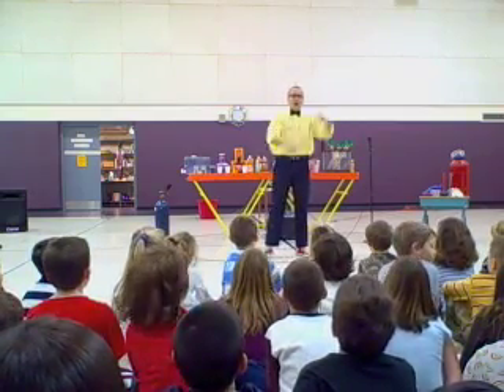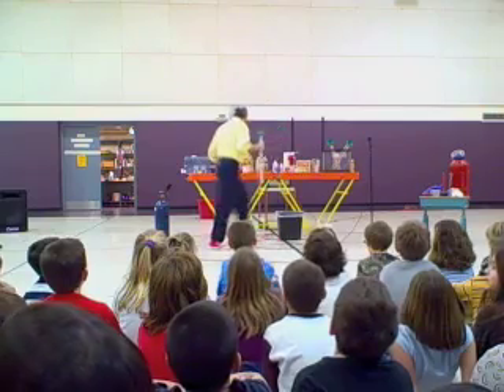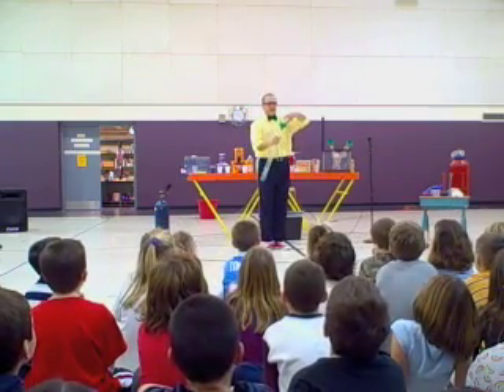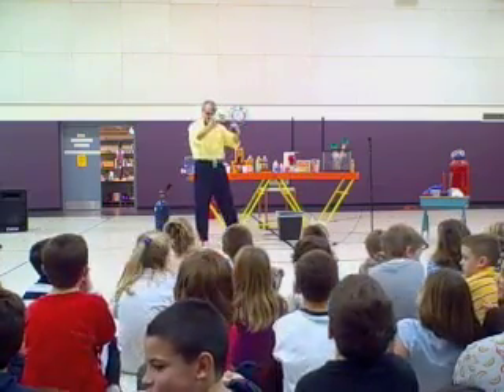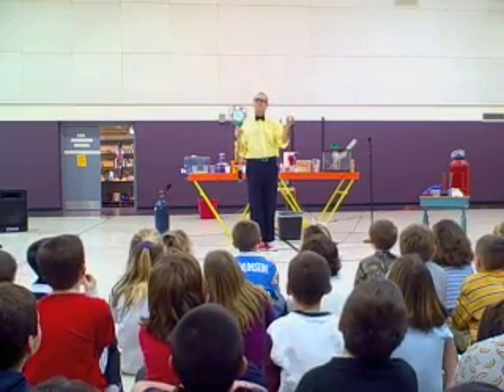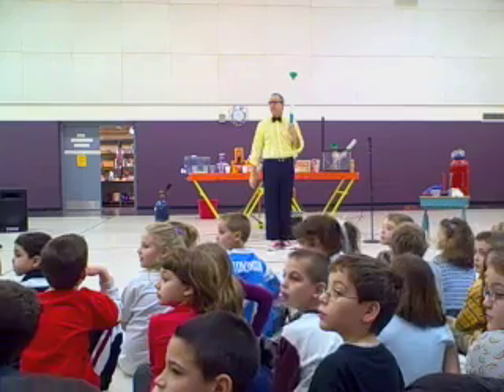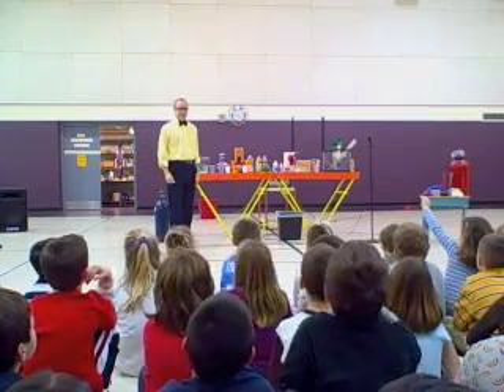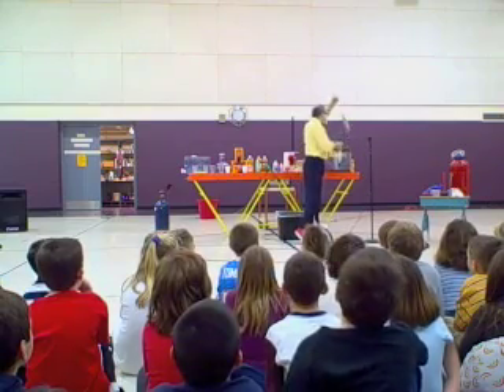Introduction to Chemistry & Molecules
This is a test clip for Box Of Light's Teacher's Resource page.